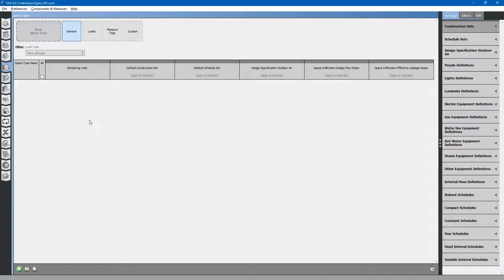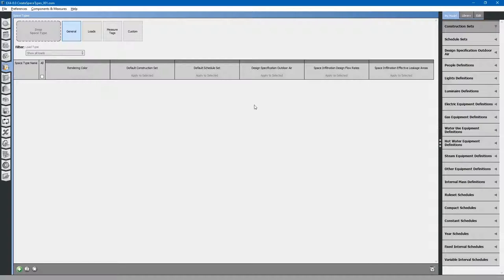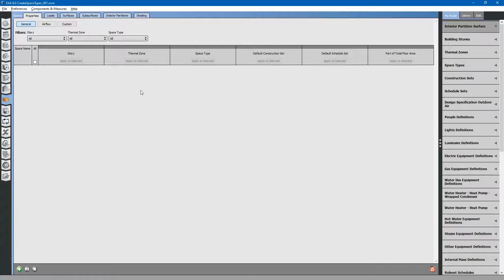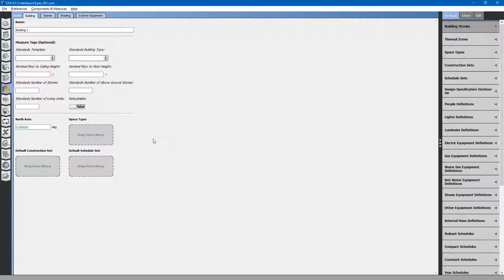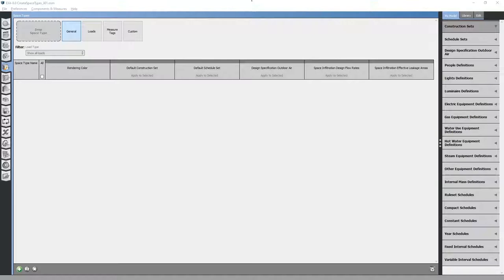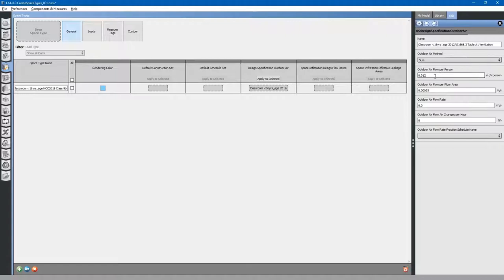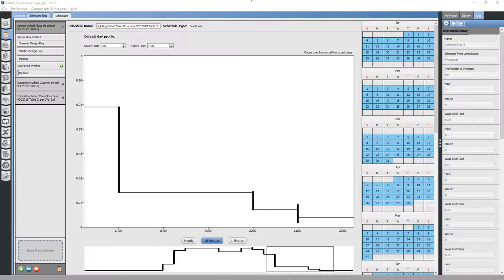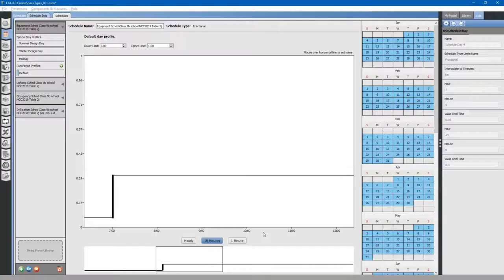OpenStudio - In-Depth: Creating Space Types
We will briefly discuss the advantage of space types and then go through the process of creating a space type.  Our process will be using the Building Code of Australia (NCC Volume 1), Australian Standard 1668.2, and the AIRAH Technical Handbook.  However, as the program relies on fundamental physics, the process will be similar in other countries and only differ based on the specific code requirements.

Transcript:
Today we will be talking about one of the most important features of OpenStudio.
The space types. This is the space types tab.
OpenStudio uses space types to apply all of the information that you need to a space.
Then, those spaces get converted to thermal zones and those thermal zones get passed to EnergyPlus for the simulation.
EnergyPlus does not have space types, so you have to create each space separately in EnergyPlus.
With OpenStudio, you can create what is called a space type.
The space type has all of the information of the room. It has how many people are in the room during the day.
It has electric lighting that gets turned on and off throughout the day, electrical plug loads, gas loads, and infiltration.
Space types also have the required ventilation rates for the room.
They also have all schedules that turn equipment on and off or show occupancy or activity levels.
You can apply all of this information to the space using a space type.
Then, it is converted to thermal zones in EnergyPlus.
OpenStudio has a parent child relationship with a lot of it's features, including space types.
Before OpenStudio passes information to EnergyPlus, it looks at the highest level: at thermal zones.
The thermal zones are comprised of spaces.
EnergyPlus will first look at this level; the thermal zone (spaces) level.
You can apply very specific information to an individual space at this level.
For example, if you have six classrooms and one of the classrooms has two extra people, you can apply it at this level.
Or, one of the classrooms has a lot more lighting, you can apply it at this level.
So, this is the first place OpenStudio looks.
All of this information under properties, loads, surfaces, shading, air flows...all of that information...that is where OpenStudio looks first.
If it cannot find that information, OpenStudio will then look at the facilities tab.
The facilities tab is a handy place where you can assign a generic default
schedule set, construction set, or space type.
If the building is constructed of all the same materials, you can assign a default construction set here.
Same with schedule sets and space types.
These three will get passed to everything on the spaces tab.
If OpenStudio still cannot find that information, here...OpenStudio will finally look at the space types tab.
This is the lowest level you can go and the space types tab is the great thing about OpenStudio.
We will be creating a space type, a classroom. We will be using the building code of australia, national construction code 2019, as a reference.
We do not have a project that we are working on right now, so we will be constructing a code reference building.
We will be using that information later on to model a real building and compare it to the reference building.
Go to the plus symbol. We will create a new space type. For this example we will be doing a classroom.
The construction code has two separate types of classrooms.
There is general classrooms, which have an area per person. The ventilation code has it separated into two different types of classrooms.
Classrooms for persons up to 16 years of age and classrooms for persons over 16 years.
For now, we will do classroom for persons under 16 years of age.
The first thing that we can input is a default construction set. We are not going to put that in here.
We are going to use this whole model that we create as a template file. A library file.
Then, depending on where you build the structure in australia, this construction type will be different.
We are just going to create a generic space type for now.
Later, this can be applied to all constructions built no matter where the climate zone is.
Next is default schedule sets. We will get into this a little bit later.
Next is design specification outdoor air. We need to create an outdoor air ventilation...a required ventilation rate for the room.
Let us go to the library and click design specifications outdoor air.
We can drag in any one of these. We will rename it and and reassign the values anyway.
Drag this in here. We will call this based on the Australian ventilation code 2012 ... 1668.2.
The code requires that we have 12 liters per second (25cfm) per person.
The code also requires that we have a minimum area airflow of 0.35 liters per second per square meter (0.07 cfm/sqft).
The code says that we have to sum those two.